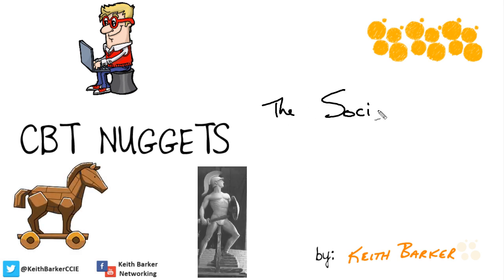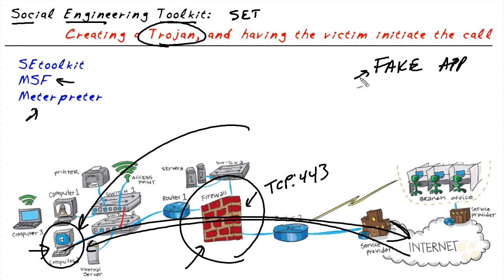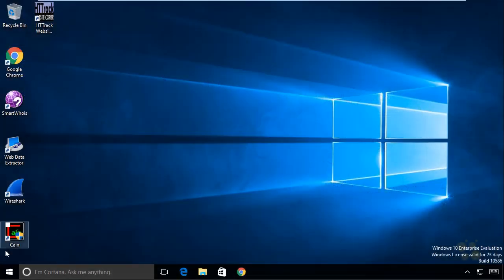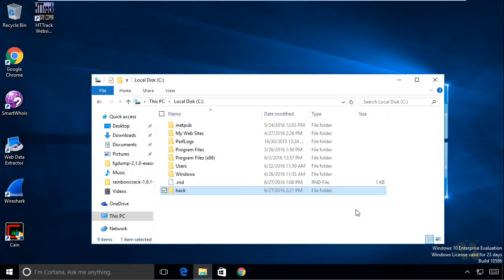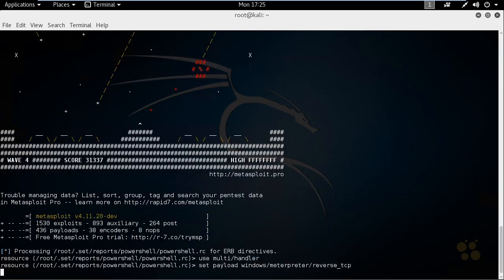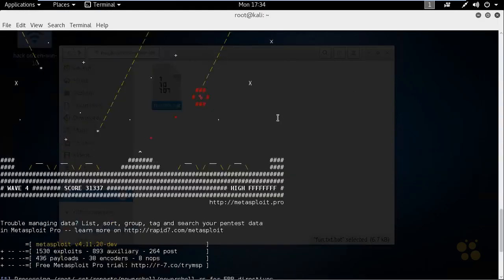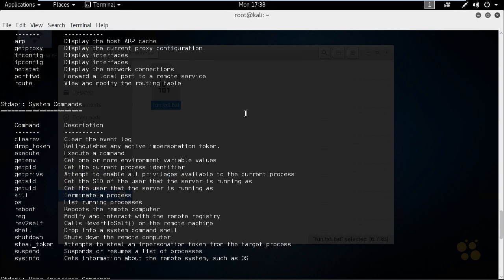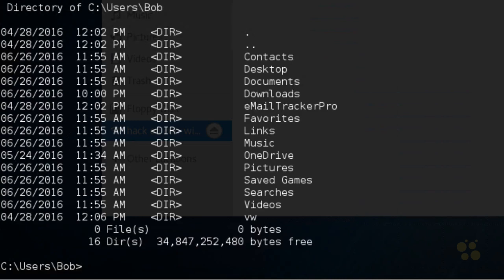58 Creating a Trojan || 0:02 / How to Create Trojans Using Powershell